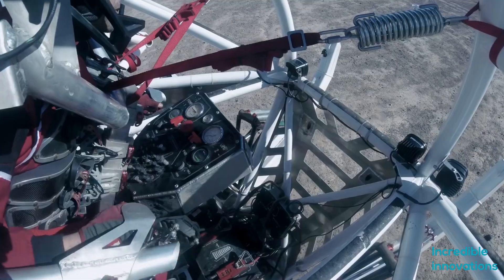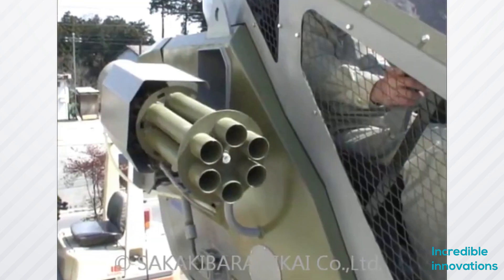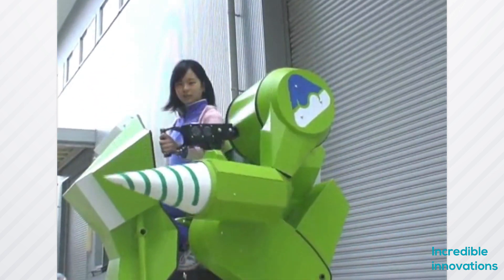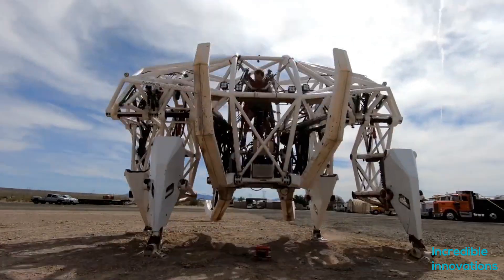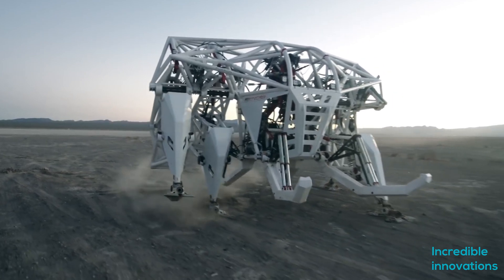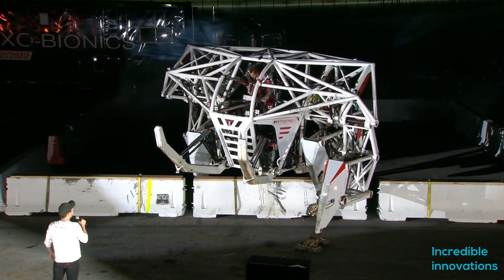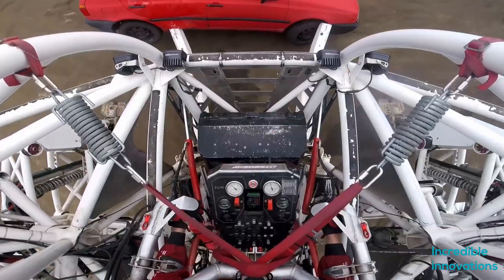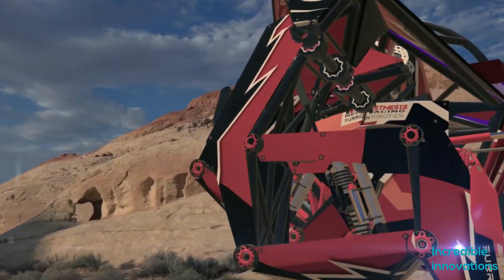Advanced exoskeleton robot suit | Latest exoskeleton technology | Exoskeleton suit us army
Exoskeleton robot suit | Latest exoskeleton technology  | Exoskeleton suit us army

skeleton robot suit
latest exoskeleton technology
exoskeleton robot suit
exoskeleton construction
exoskeleton suit us army
exoskeleton running
exoskeleton construction
exoskeleton suit lifting
exoskeleton mech suit
exoskeleton japan
exoskeleton suit military
japan exoskeleton suit
mechanical exoskeleton design
mechanical exoskeleton suit
exoskeleton suit army
exoskeleton suit for walking
exoskeleton robot
exoskeleton suit for soldiers
robotic exoskeleton
exoskeleton construction

Hello friends!
Welcome to another episode of incredible innovations.
As you know, we bring new inventions, gadgets  and discoveries. and tell you about  it's unique features and qualities.
In this video, we are going to explore, some Amazing Mech Suits,
Where they have reached in their development cycles.
And what is their possible use in our life?
so you can get notification for our new video, so let's start this video.
Mech suits or Giant Human Escoskeletons have been around our lives in fiction and movies, Movies like Matrix Revolution and Avatar brought them to the forefront of pop culture.And inventors  all over the world  started work on Mech suits.

The only practical use Landwalker was serving ,was a glorious fun toy for adult children.

So  Sakakibara-Kikai

Developed another mech suit.

 This time it was named Kid Walker, Kid walker was only 1.6 meters high and it had a price tag of 21000 US dollars.

you can see kid walker as an amusement ride.

In 2013 Kid walker was upgraded to a new version.

The new version Had a drill and Gripper.
You can see it's functioning,
It was all in amusement and toy territory for such inventions until, in 2014, Jonathan Tippet proposed the idea of Prosthesis, and they have a clear goal in mind to start a race of Human piloted robots.
A Korean Company Hankook Mirae Technology also came up with their version of the Mech suit it  was named Method 1,
When we saw Method-1 the first time it was just a mind-blowing site, it is from science fiction movies.
Designed by Vitaly Bulgarov, Method-1 is a 13-ft tall, walking robot mech suit with arms.
That  can mimic the motions of a human pilot.
On the other hand, Prosthesis is a 4000 kg,4-meter-tall,
Chromoly steel-framed monster
That uses some 170 kiloWatts worth of electric motors, hydraulics, springs, and suspension units to move its four giant legs individually in response to the movements of a pilot's limbs.
Both Mech suits have gone through the multiple iterations,
Method Series of  Mach suits have gone through, two more iterations
until the last update from October 2018.
But what we have seen,
don't promise any improvement over the first version,
all the changes we can see on videos which are available in the public domain shows .
it is still connected with suport cables on the roof
and all the celebrity pilots, Who visit the facility, come and move their hands with help of controls. and then they walk a little with the robot on a path where the Robot body is supported by cables.

Not a single video or proof suggests, that Metod-3 can move independently, and it's every limb is in perfect harmony with the pilot's control system. and we have not heard anything new from Method 1 team.
It has become an amusement park toy for rich celebrities.
Furrion Exobionics, on the other hand made sure that,
Prosthesis looks quite menacing when it stand up from it's resting position.
Progress made since 2014
shows that the Prosthesis program has come a long way.
and they are very close to his 14 years old vision, of starting a mech race.
For that, they need a lot of pilots.,
They have started the Prosthesis pilot program. You can be part of this program by paying 1515 Us dollars.

In this pilot program  Jonathan Tippet, The inventor and director of this Mach Pilot program will instruct you

please let us know what do you think about this video and let us know about suggestions in the comments section.